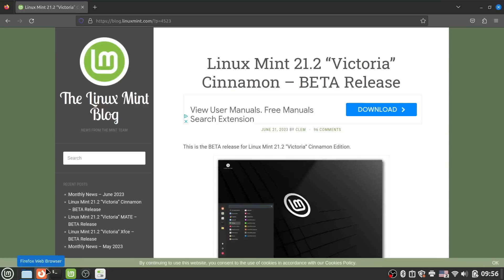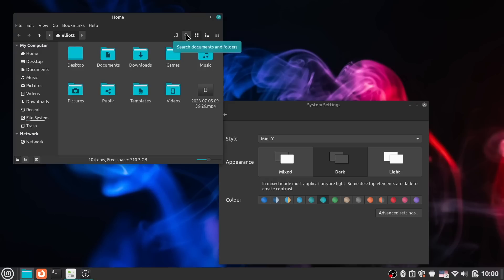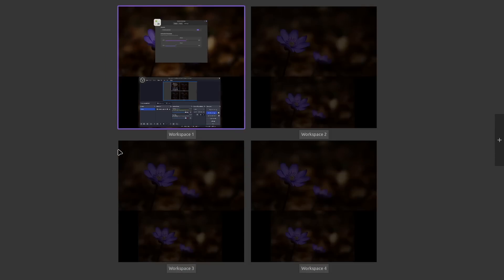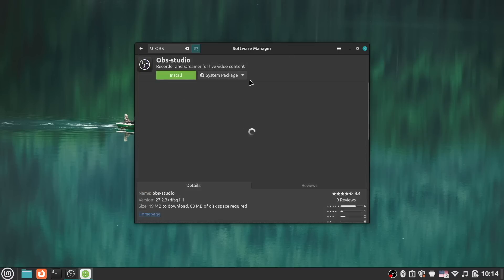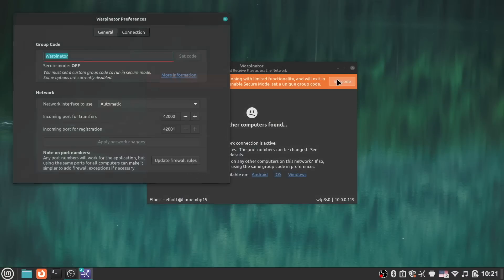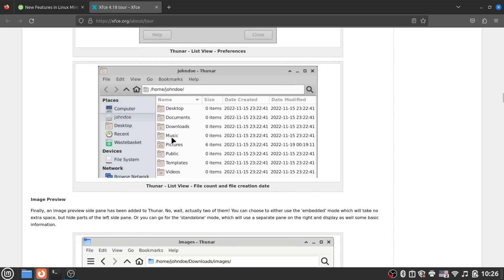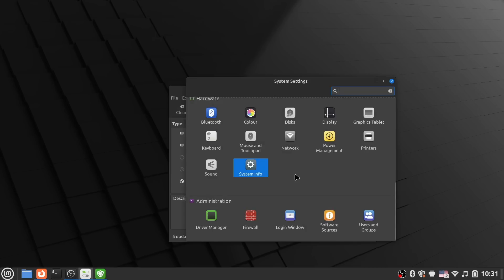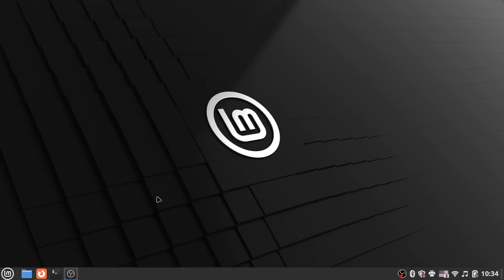Linux Mint 21.2 is Nearly Perfect…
Linux Mint has long been one of the most well-rounded Linux distributions that strikes a balance of new features and stability, and provides a superb user experience for both new and long-time Linux users. 21.2, recently released in Beta, is bringing significant changes that push the Linux Mint experience even closer to perfection, but it also poses some interesting questions and concerns about the future of Linux Mint.

0:00 Welcome to Linux Mint
0:47 What's New: Themes & Styles
2:32 What's New: Touchpad Gestures
3:50 App & System Improvements
7:01 XFCE & MATE Editions
8:10 Future Concerns
9:36 But This Is A GREAT Release!